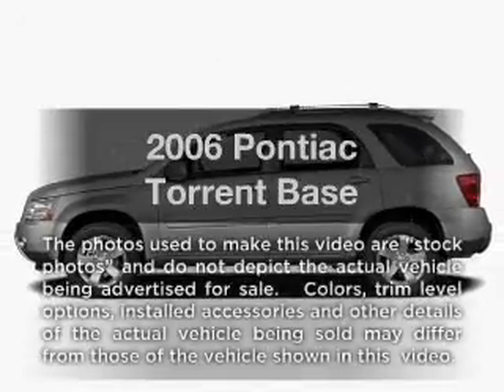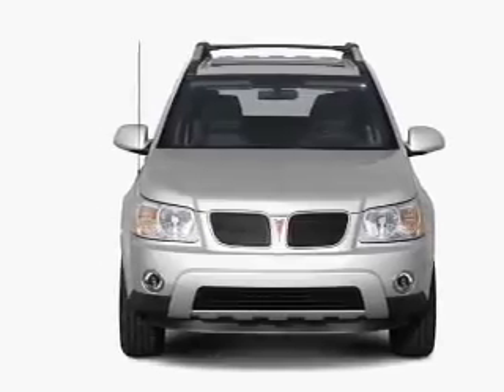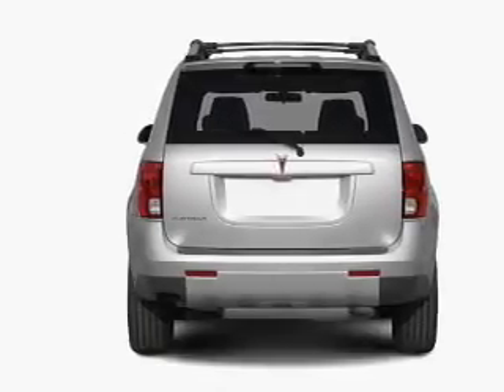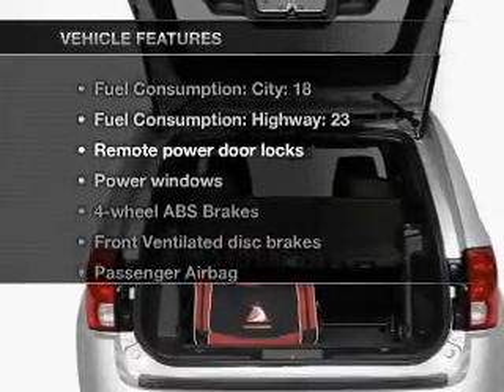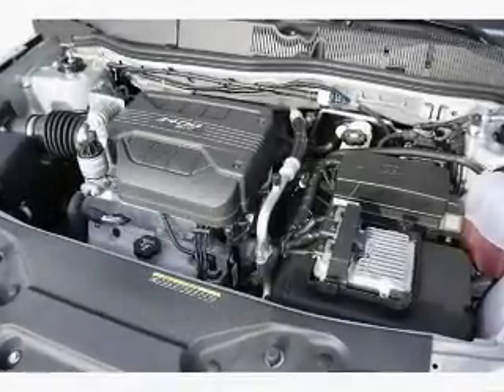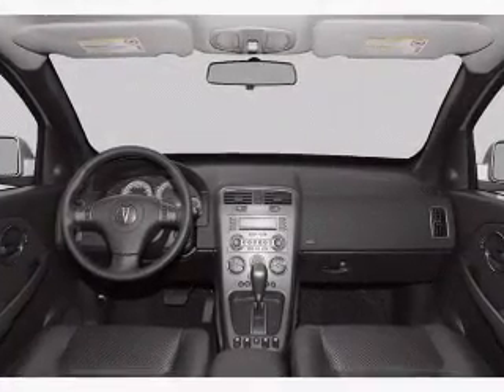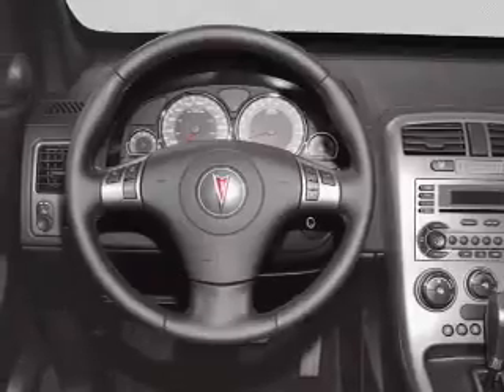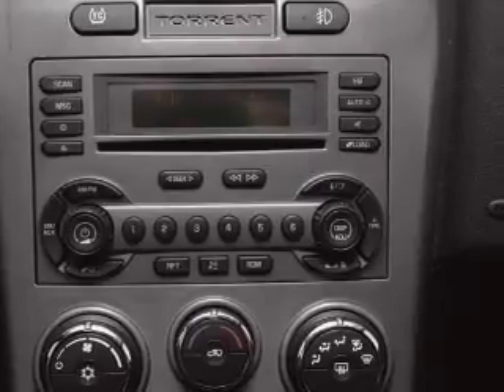2006 Pontiac Torrent - Stafford TX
Year: 2006
Make: Pontiac
Model: Torrent
Trim: Base
Engine: 3.4 liter 6 cylinder 12 valve
Transmission: 5-Speed Automatic
Color: Blue Streak Metallic
Mileage: 49078
Address:
12053 Southwest Freeway